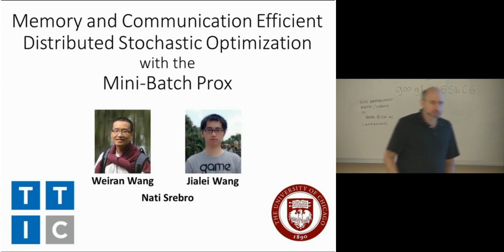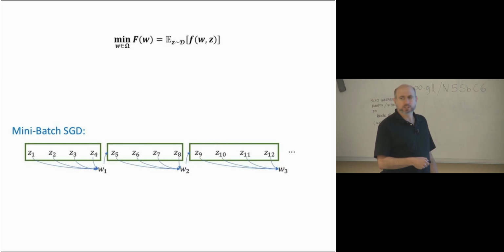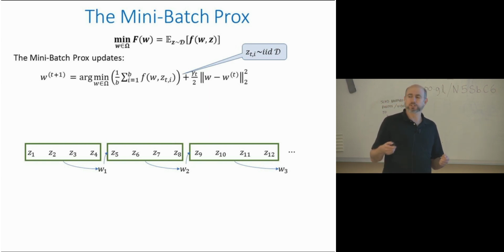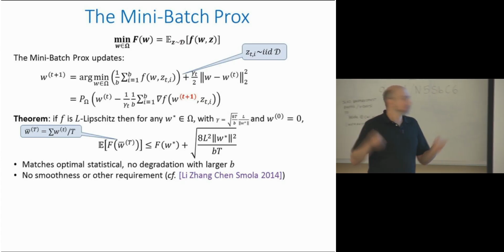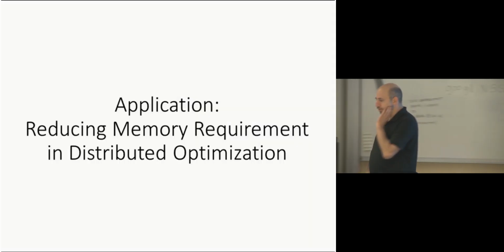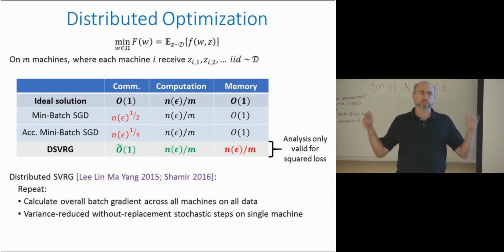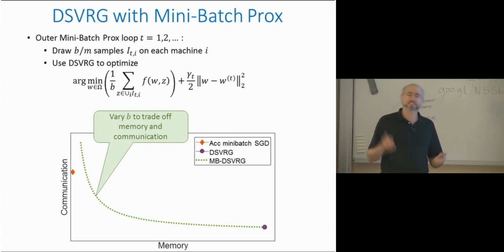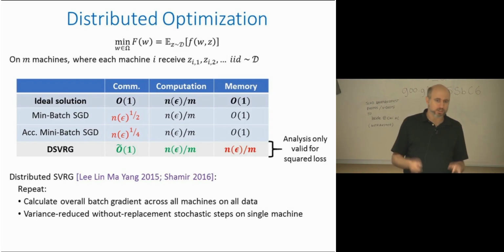COLT Sunday 9th 15 10 15 20 Nati Srebro default